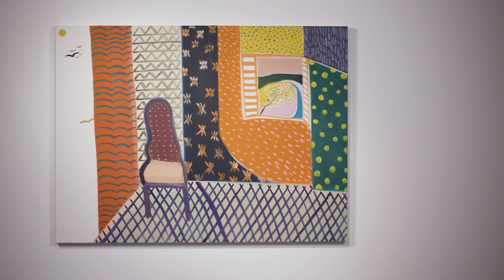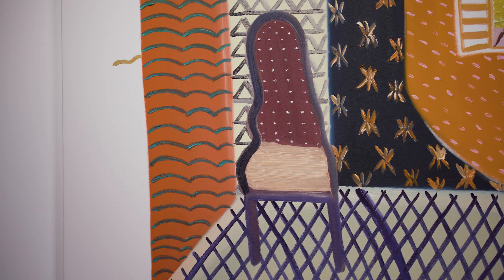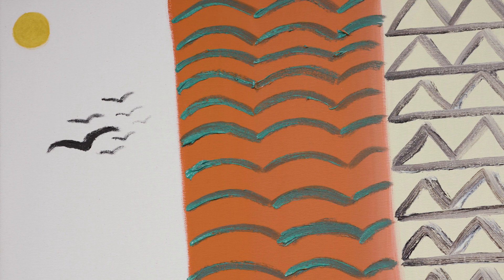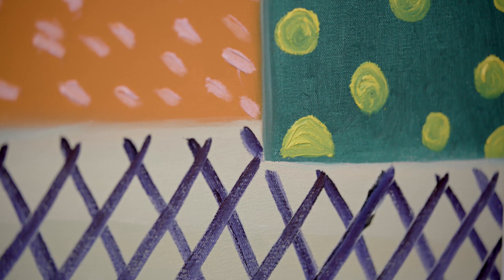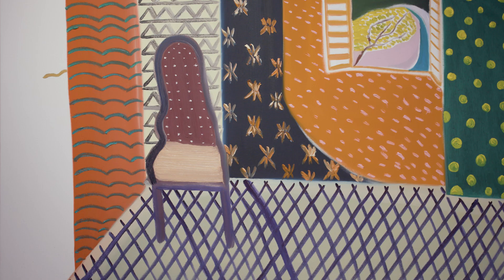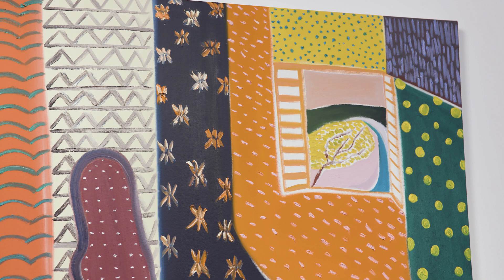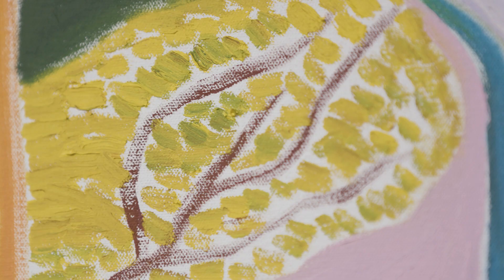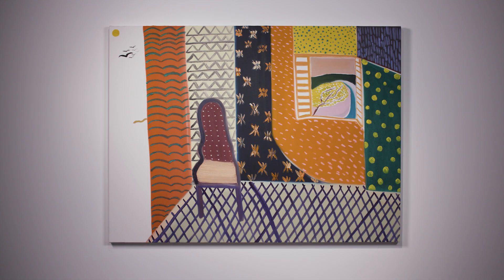Absence of Presence: Matthew Wong's Mood Room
Created during a short burst of intense output, this vibrant painting clearly shows this self-taught artist's obsession for materials. This work will be offered in our upcoming 20th Century & Contemporary Art Evening Sale in New York on 2 July 2020.

Produced by Phillips (2020)